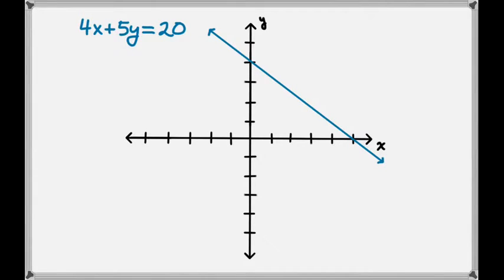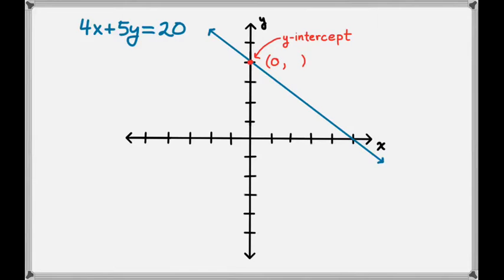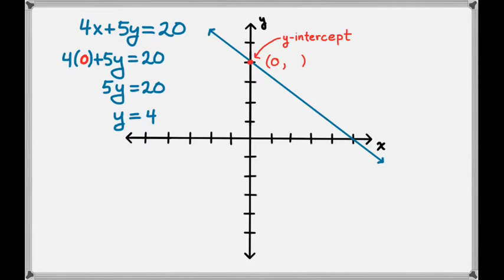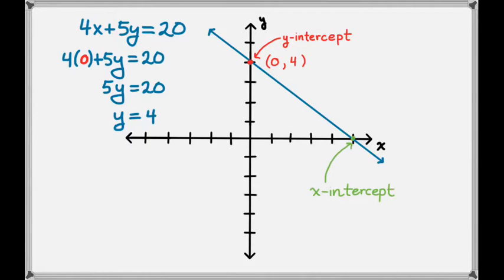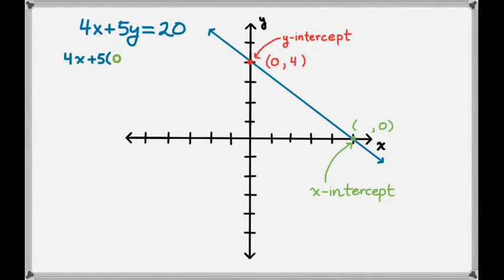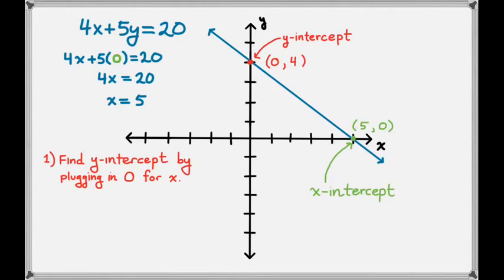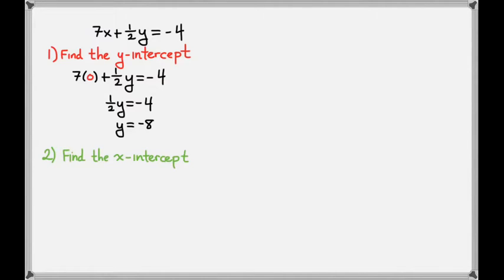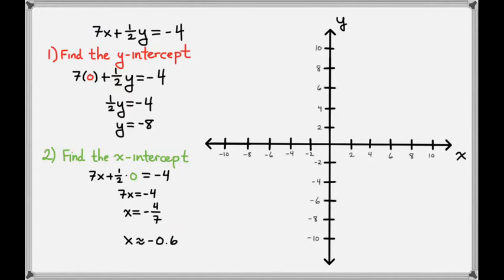Graphing a Linear Equation Using Intercepts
In this video we introduce the x and y intercepts of a linear equation. We show how to find them, and how to graph a linear equation using the intercepts.